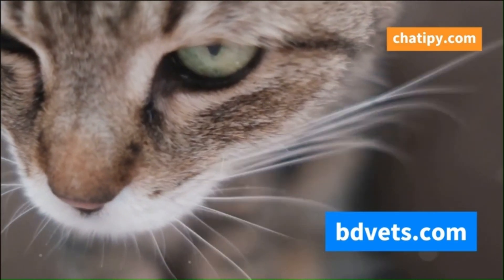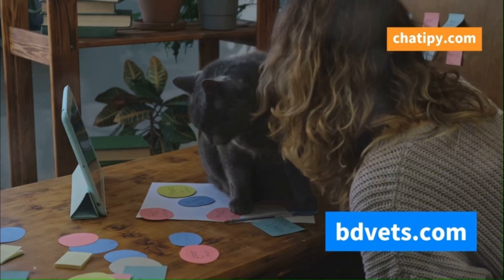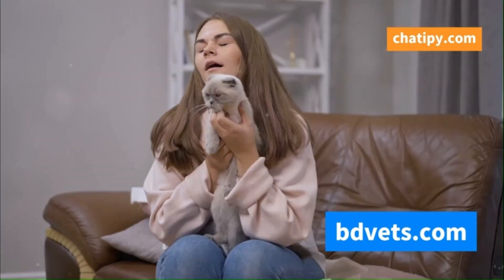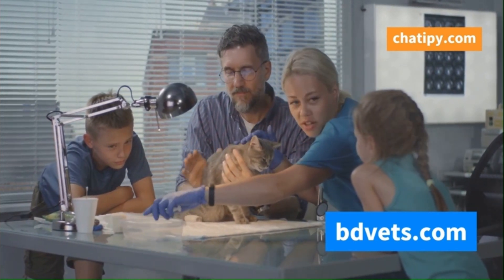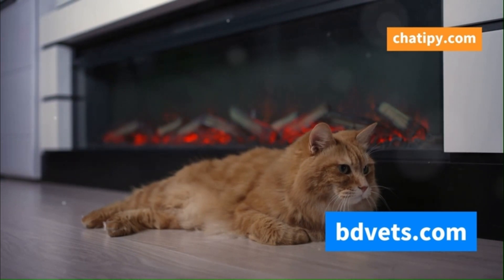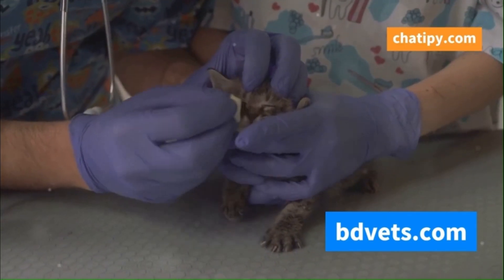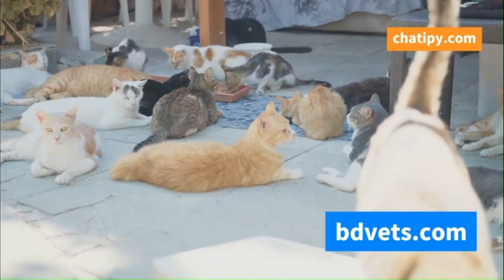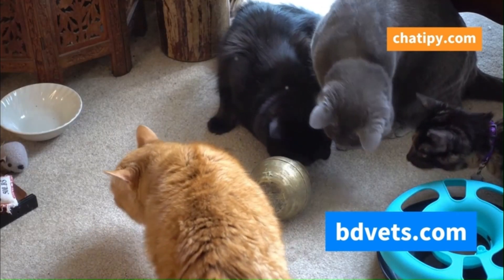Cat Flu is Spreading – Here’s What You Need to Know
🩺 Diagnosis & Treatment: Discover how vets diagnose cat flu and the available treatment options to help your furry friend recover.
💉 Prevention: Understand the critical role of vaccinations and how good hygiene practices can stop the flu from spreading.

Keep your cats safe and healthy by staying informed. Together, we can ensure our feline companions live their best lives! 🐱

📍 Chapters:
00:00:00 A Threat to Our Feline Friends
00:01:40 Unseen Enemies Lurking
00:02:30 Symptoms of Cat Flu
00:04:47 Unmasking the Invisible Enemy
00:05:51 A Helping Paw for Your Cat
00:07:26 Your Cat's Best Defense
00:08:18 Protecting Our Feline Companions
00:09:14 Understanding the Importance of Vaccinations
00:10:04 Keeping Our Cats Healthy and Happy